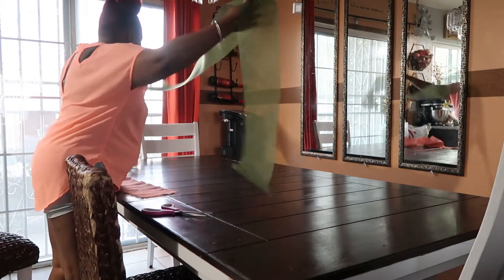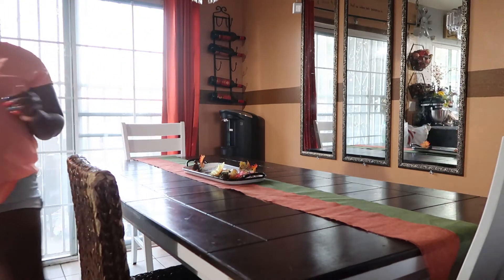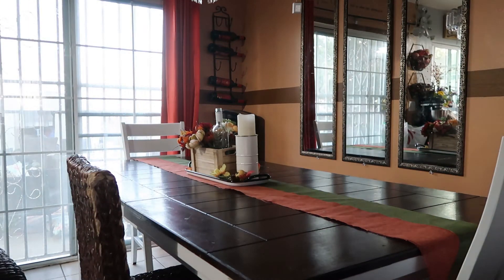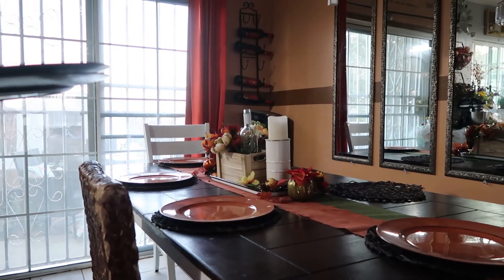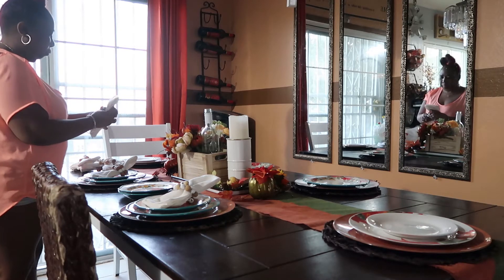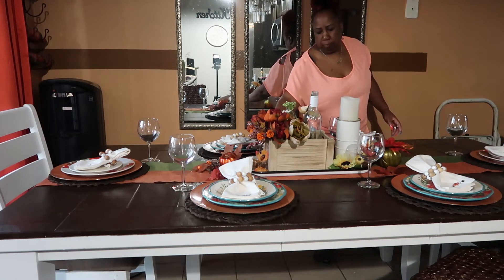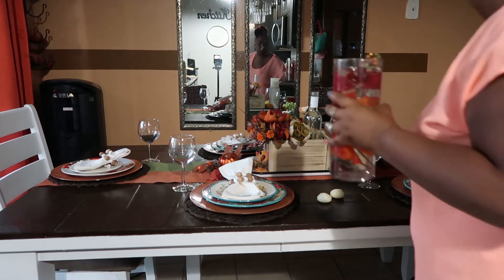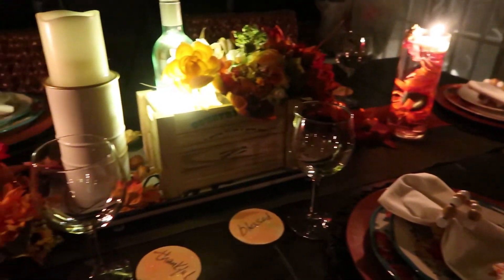Thankful Grateful Collab|| Thankfulgratefulblessed2020 ||Daughters of Destiny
I'm so excited to announce that I doing a collab for the first time with the Daughters of Destiny it was so much fun figuring out what I'm going to do I decided on a tablescape. Most of the items I use were things I had already the only things I had to get were the wine glasses, napkins, and the napkins holder everything else I had already.

daughters of Destiny